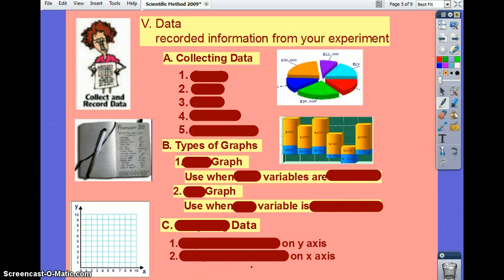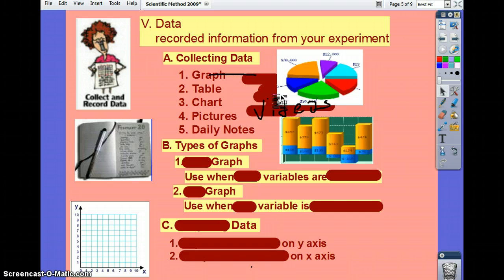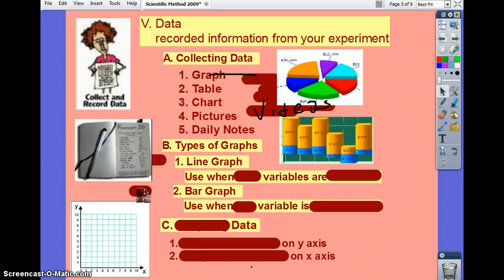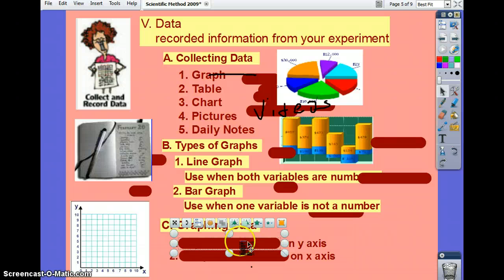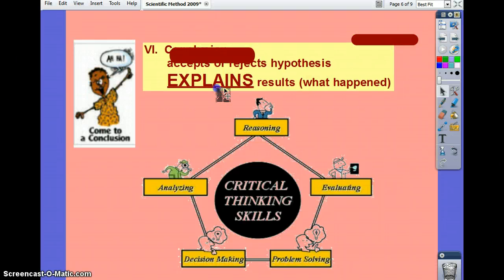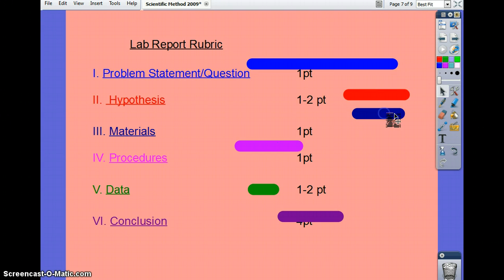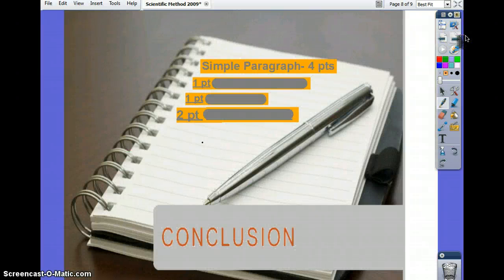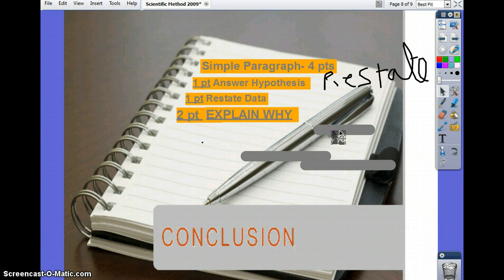Unit 1 part 2 Scientific Method and Lab Report for Biology Enviro Unit 1 Part 2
scientific method, collecting data, drawing conclusions, and how to write a lab report